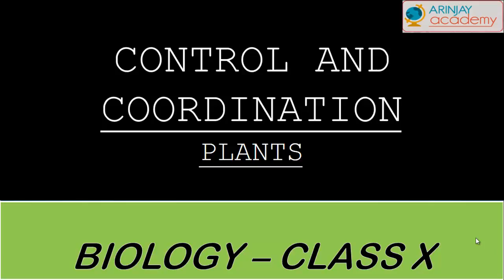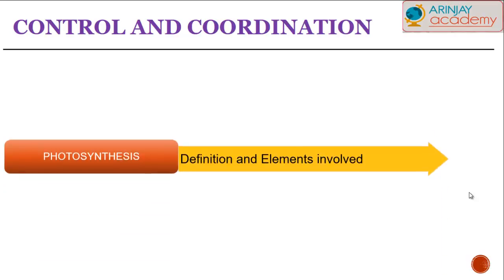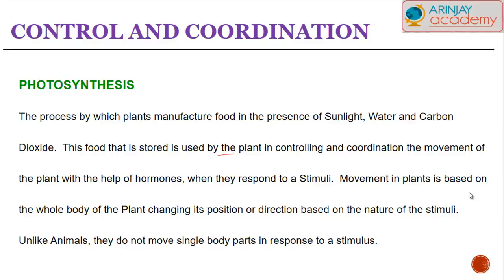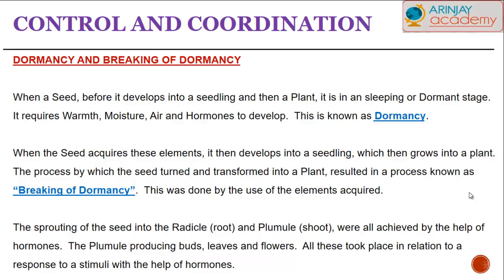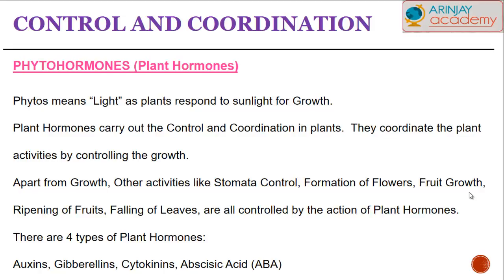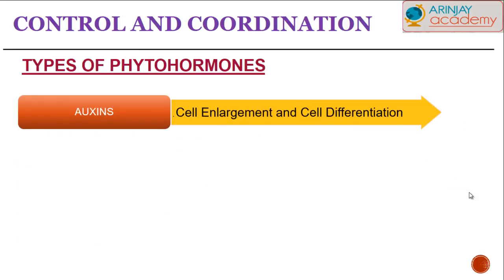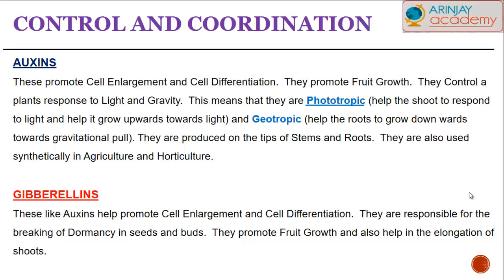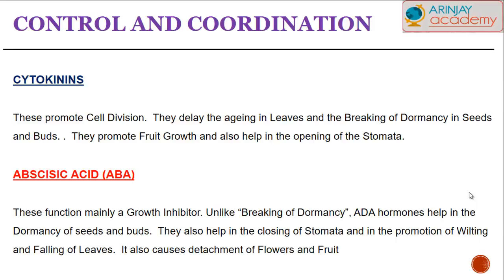Behaviour and Response to Stimulus - Hormones - Control And Coordination In Plants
About Control And Coordination In Plants Behaviour and Response to Stimulus. Hormones, types and functions -(Biology Class 10)